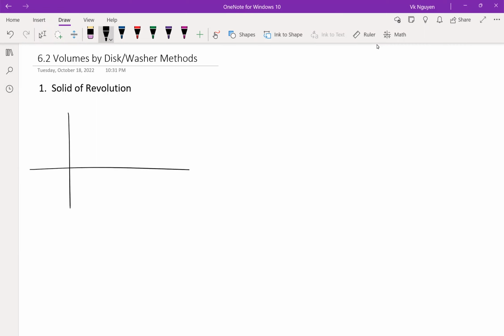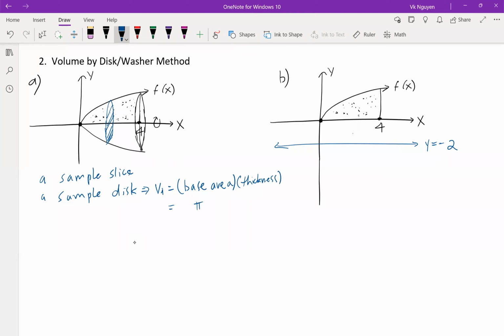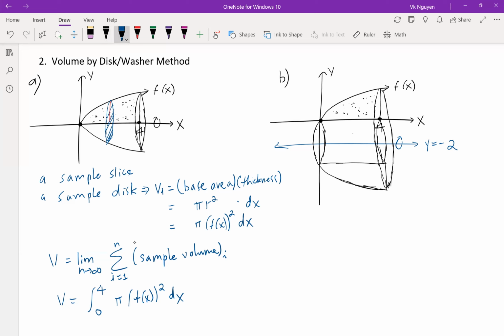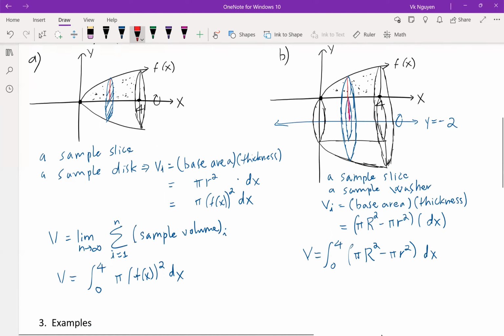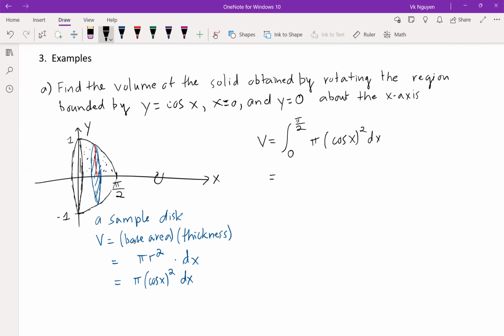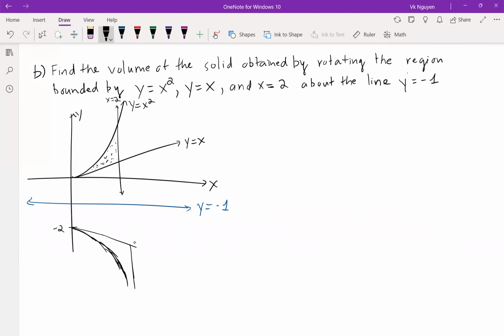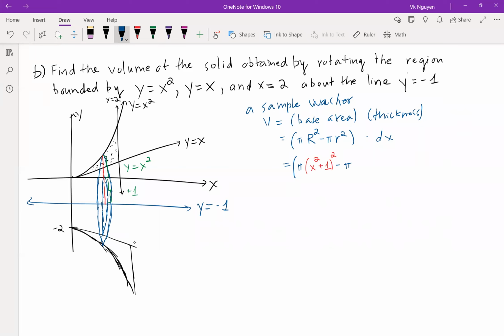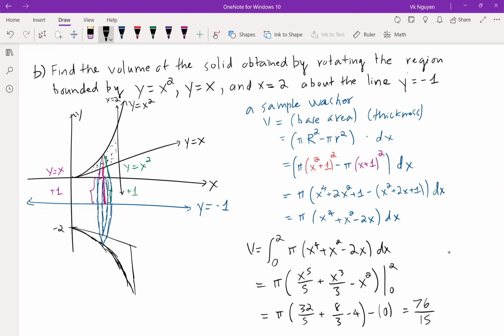IntCal 24 Volume by Disk/Washer Method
This video introduces learners to solids of revolution and how to computes their volumes using the disk/washer method.
0:00 Intro
0:14 Solid of Revolution
2:15 Setting up integrals to compute volume by disk/washer method
9:20 Example of volume by disk method
13:20 Example of volume by washer method